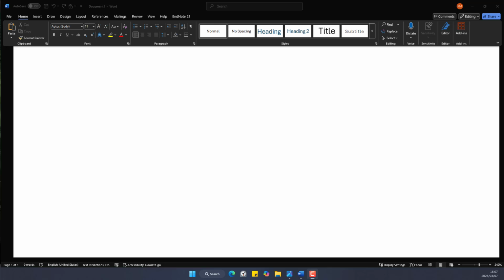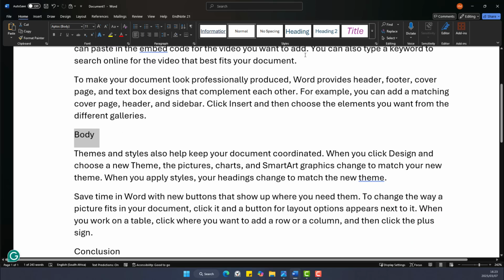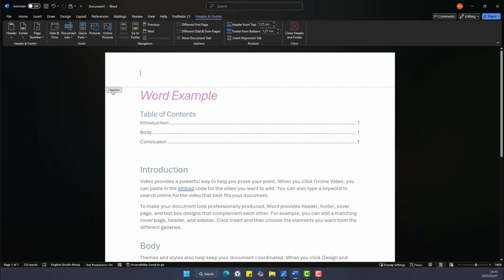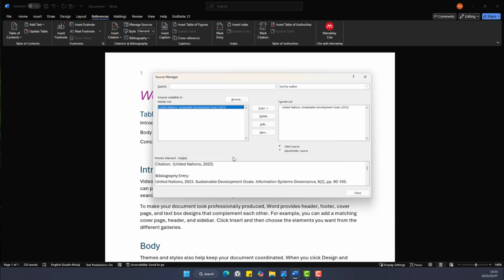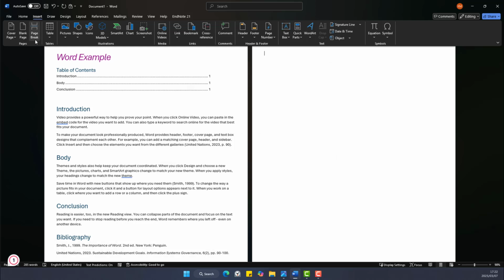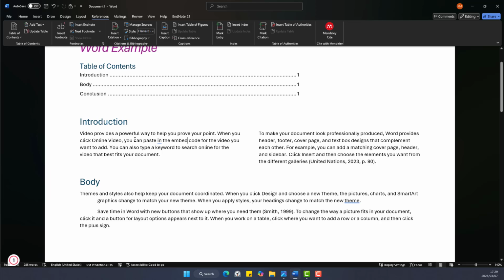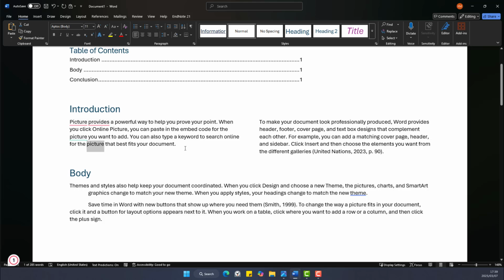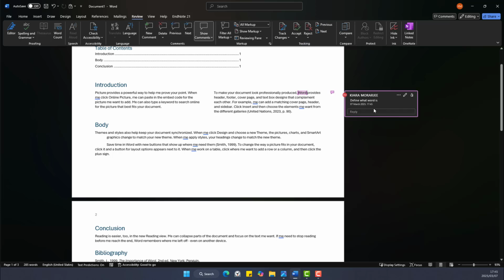Word Practical Video 1